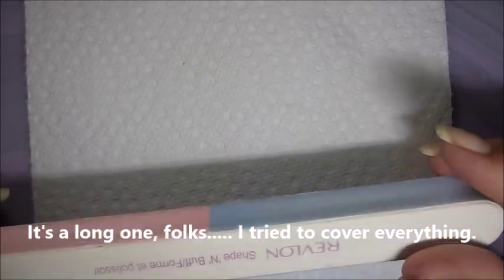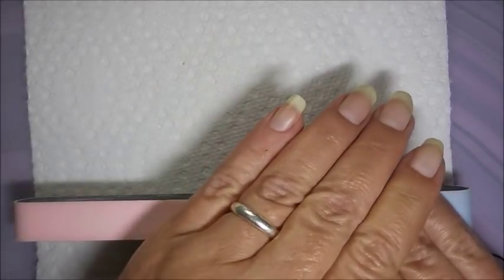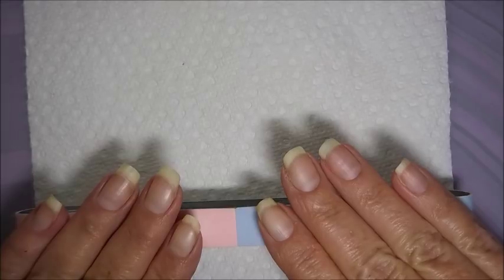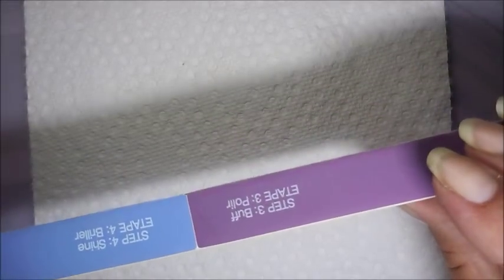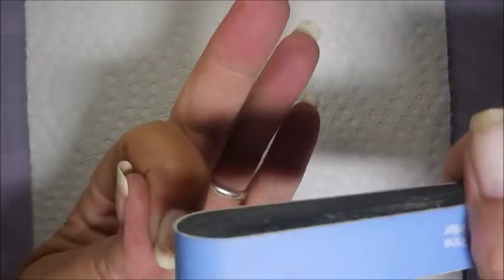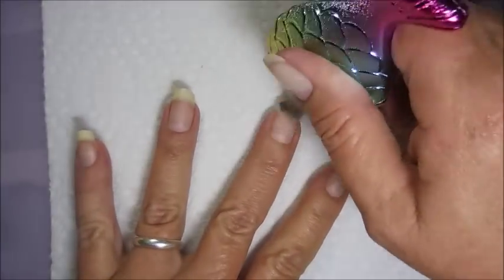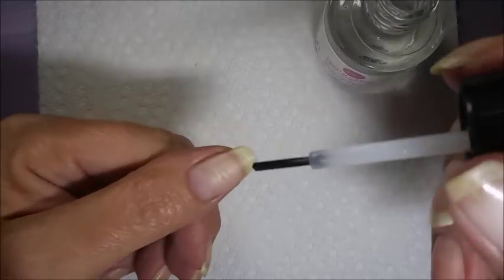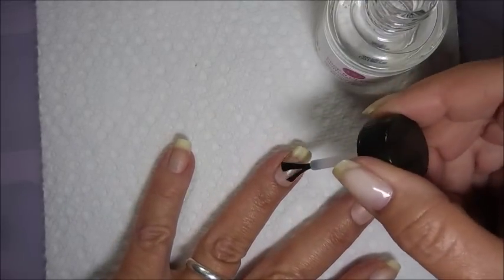How I do my gel manicure